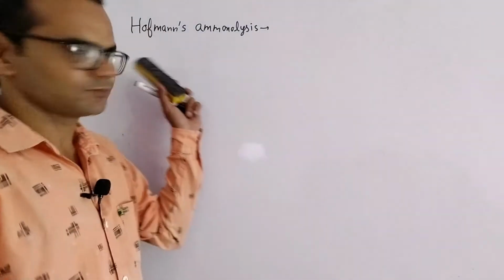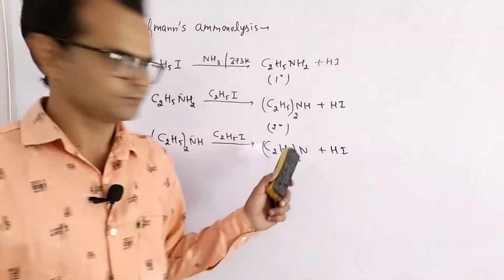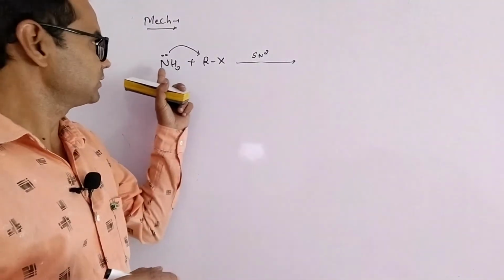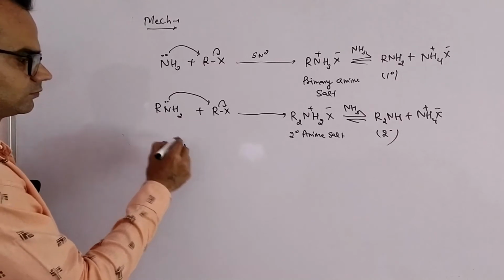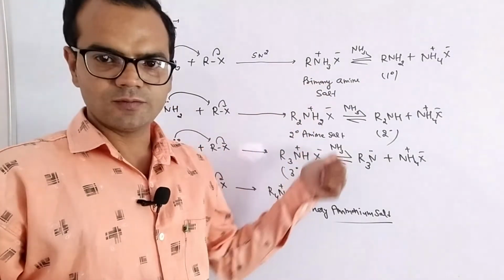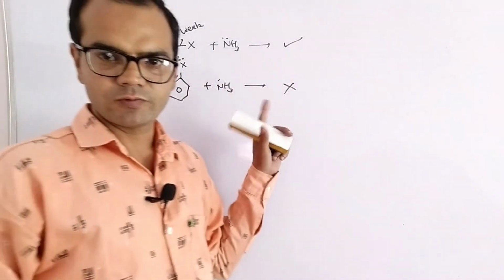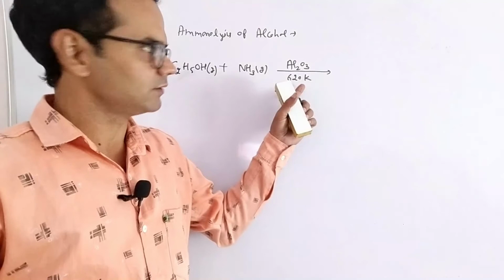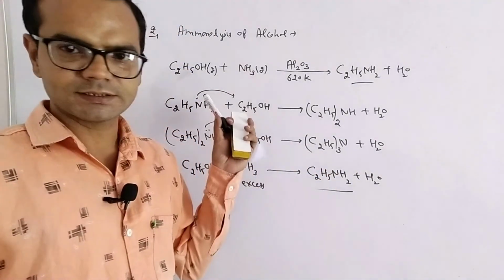What is Hoffmann's ammonolysis reaction? CBSE 2021! 100% Sure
0:00 UNLOCKCHEMISTRY
4:15 MECHANISM
11:47 IF ammonia is taken in excess?

What is Hoffmann's Ammonolysis reaction?
What is Hoffman Ammonolysis?
What is the ammonolysis reaction?
What is Ammonolysis give a suitable example for the reaction?